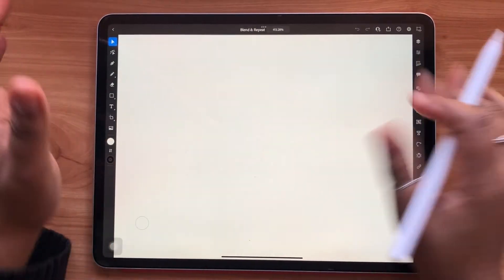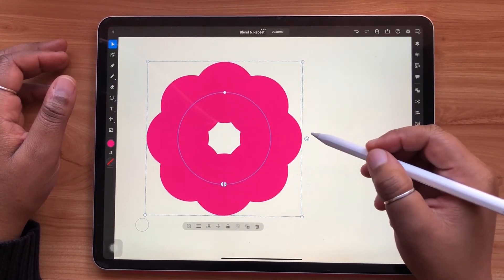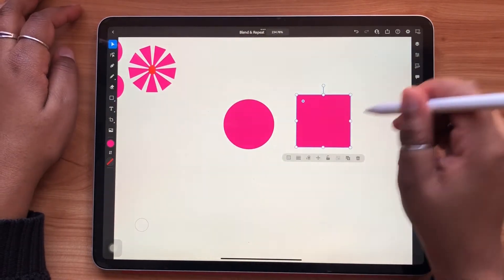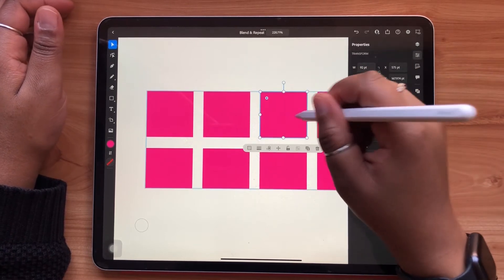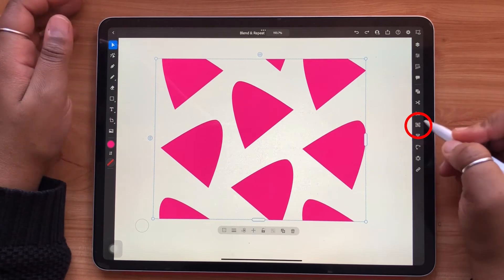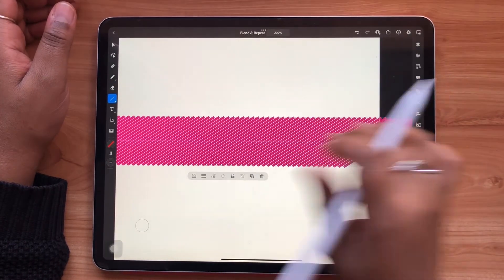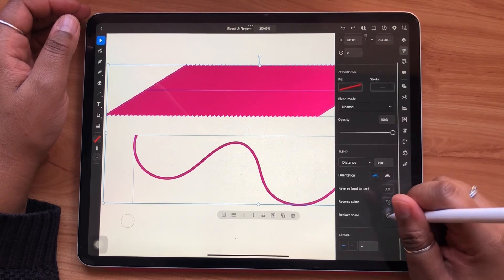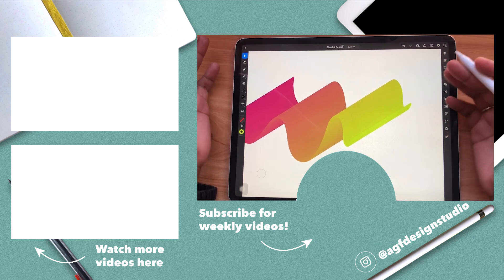Blend and Repeat Tutorial | Adobe Illustrator for iPad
This is a blend and repeat Adobe Illustrator for iPad tutorial! In it you'll learn all about how to use the radial, grid, mirror, and blend repeat functions in Adobe Illustrator for iPad. This tutorial is a great way to learn how to approach these specific features.

I hope you find this tutorial helpful and that you'll be creating cool things in Adobe Illustrator for iPad in no time! Have a question?

Timestamps:
(00:00) Intro
(00:30) Radial Repeat
(02:10) Grid Repeat
(04:06) Mirror Repeat
(04:39) Blend Repeat
(06:20) Outro

Hi, I'm Alanna! If you're looking to learn and grow in your lettering journey, this is the channel for you. AGF Design Studio covers all things hand lettering through creative tutorials, and product reviews to help you in your lettering journey. I’ll also give you a behind-the-scenes look into my freelance business as a professional lettering artist and designer.